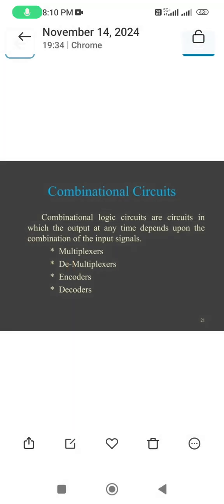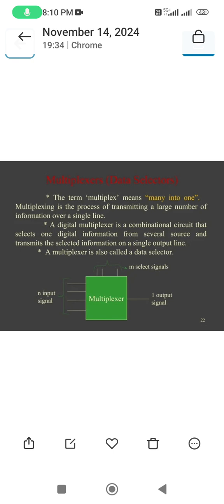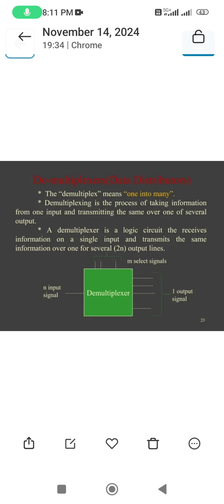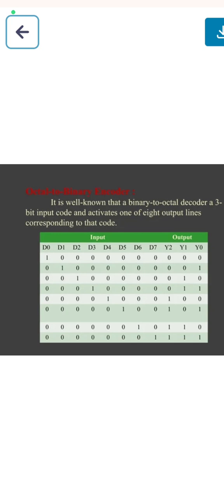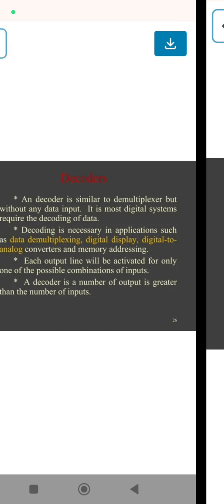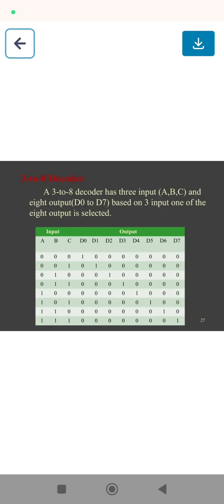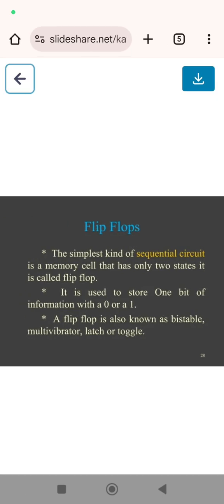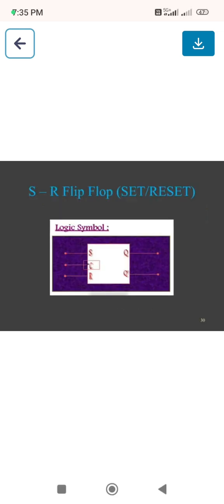DLC UNIT II EEE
EDUCATION-EEE STUDENTS